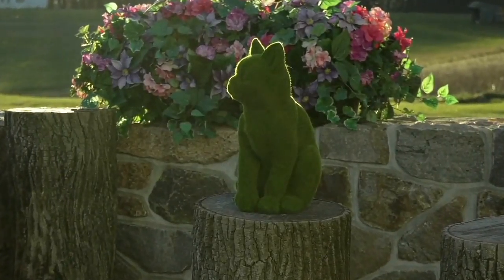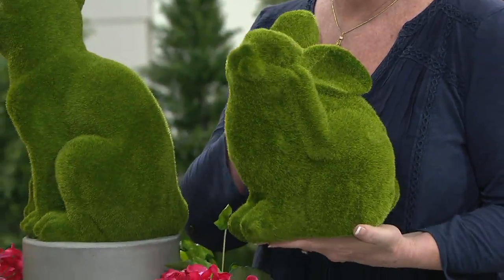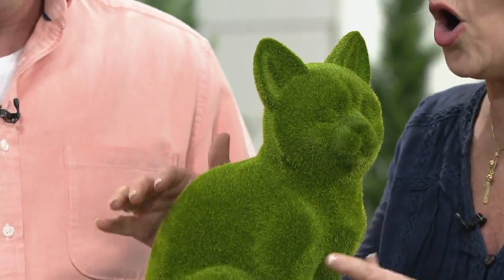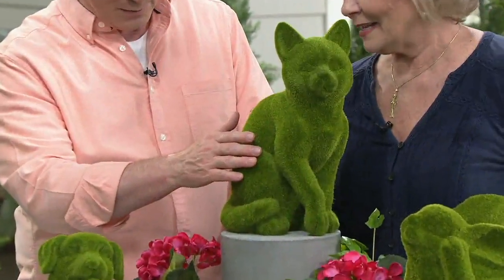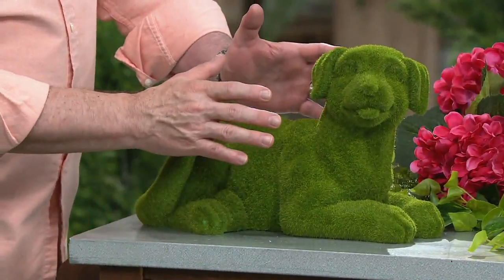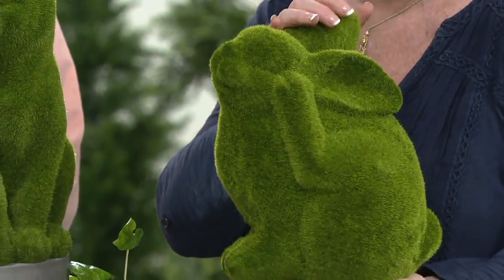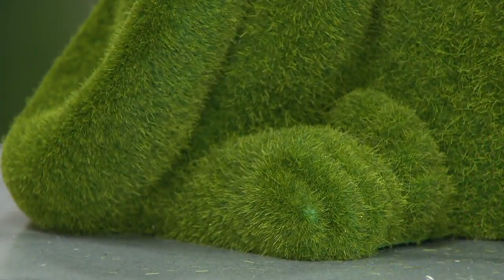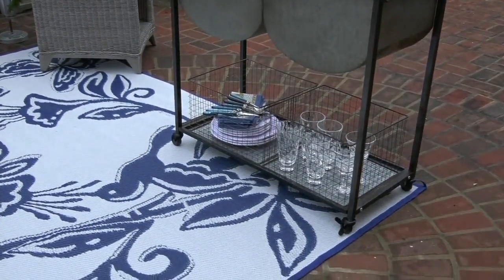Barbara King Sculptured Faux Moss Animal on QVC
Barbara King Sculptured Faux Moss Animal

Green up your garden or sunroom with an adorable animal poised for adventure in soft, manicured faux moss. From Barbara King.